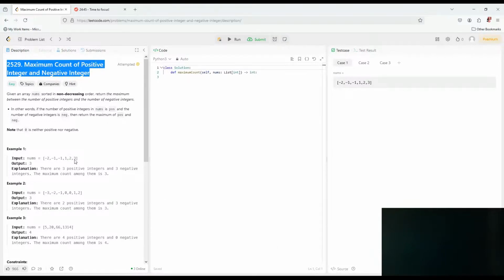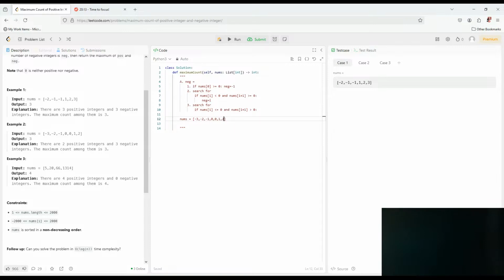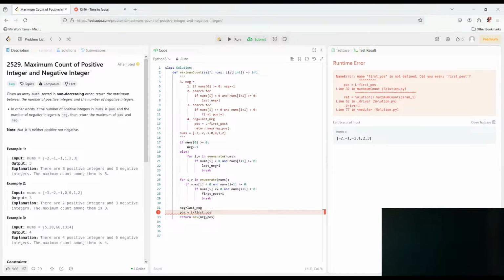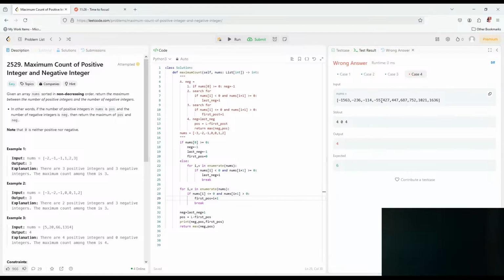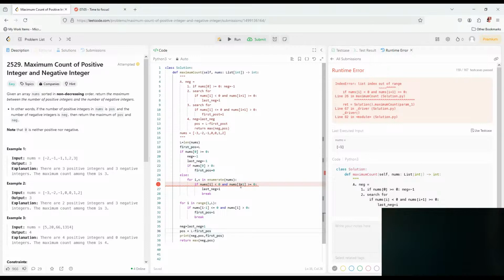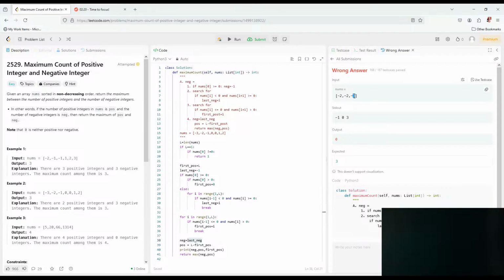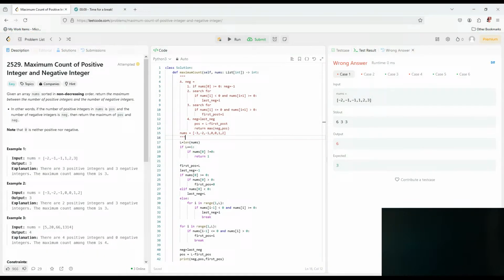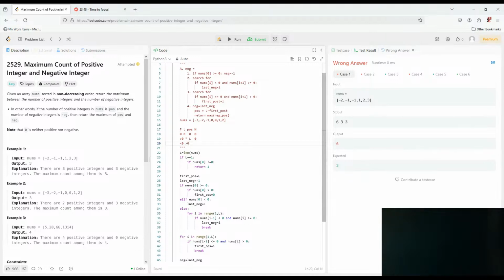2529. Maximum Count of Positive Integer and Negative Integer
2529. Maximum Count of Positive Integer and Negative Integer